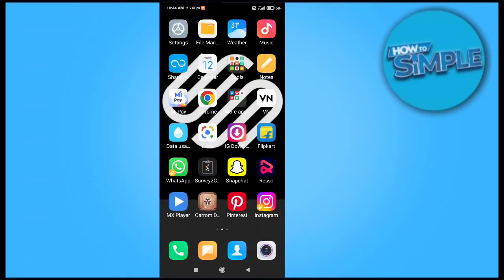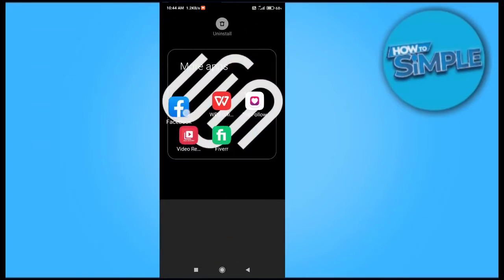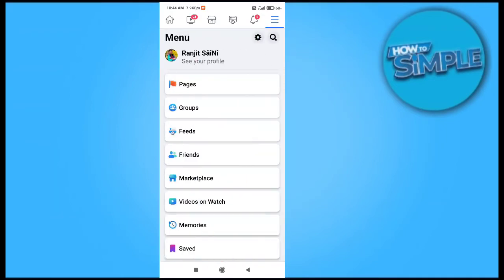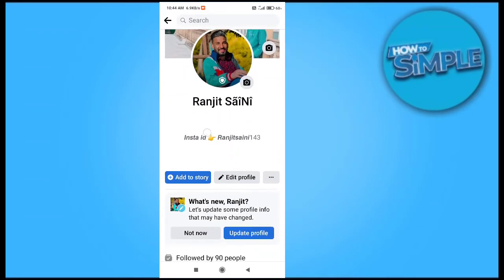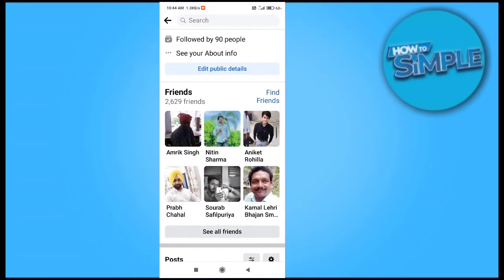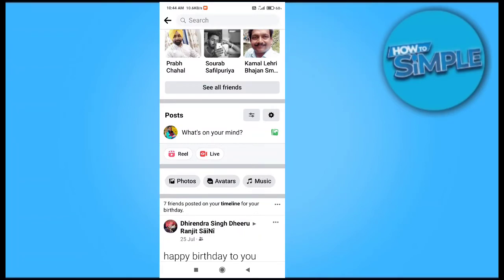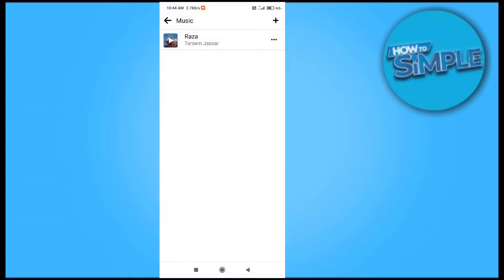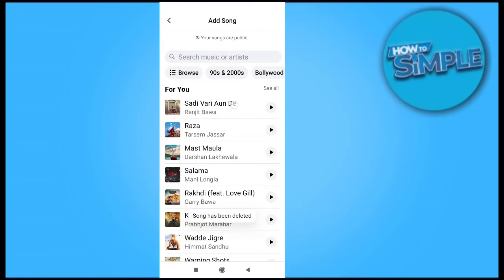How to Add Music to Facebook Profile (Music in Bio)